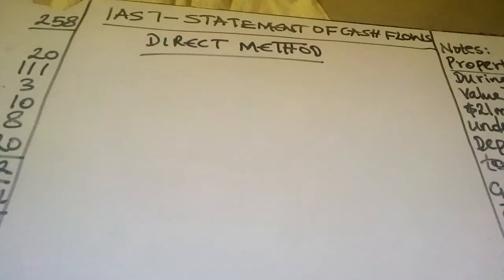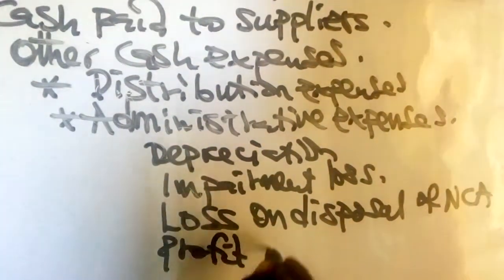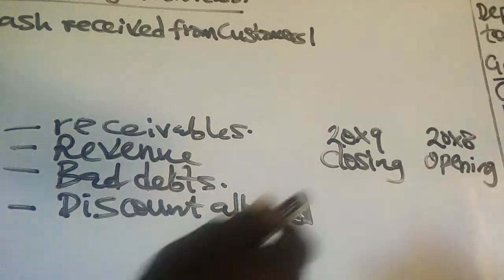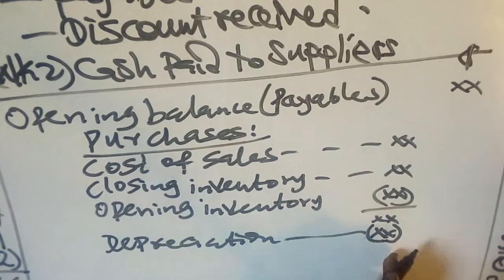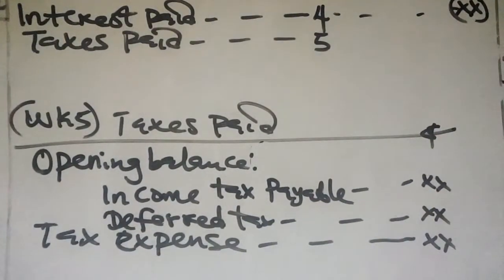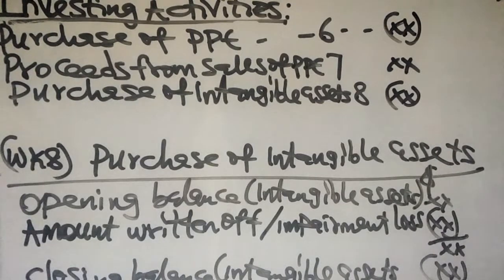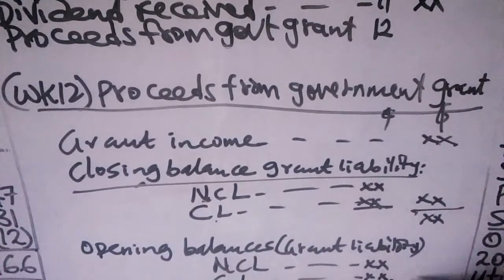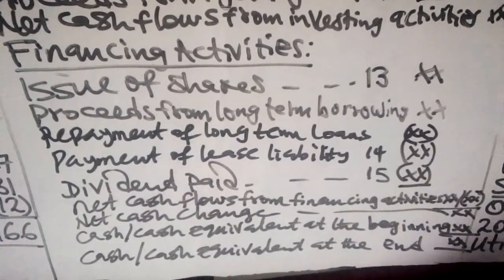IAS 7- STATEMENT OF CASH FLOWS (Part1)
This video explains IAS 7 statement of cash flows in a step by step approach.
Standard examination question were solved.